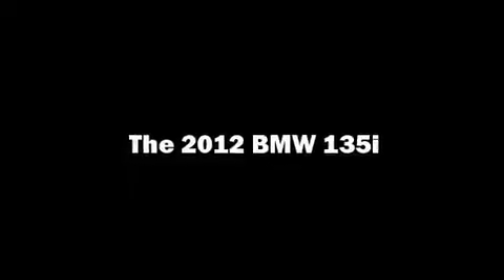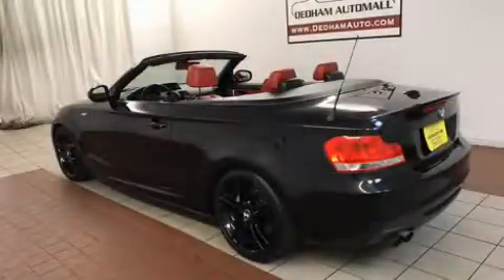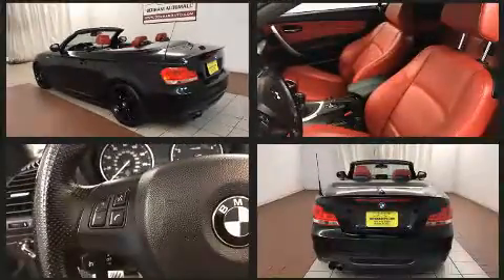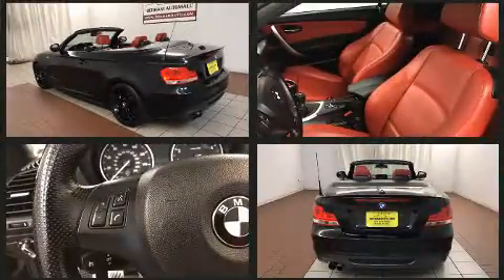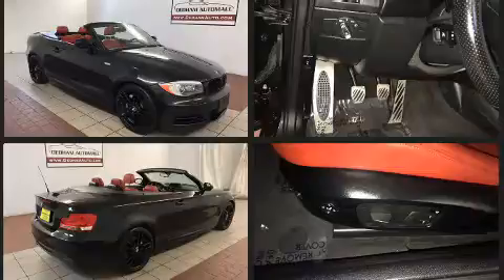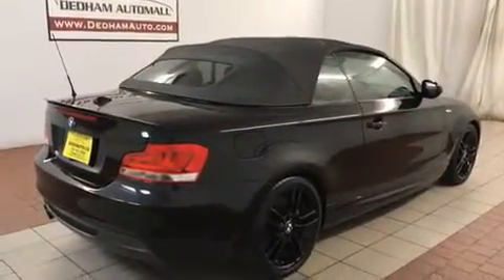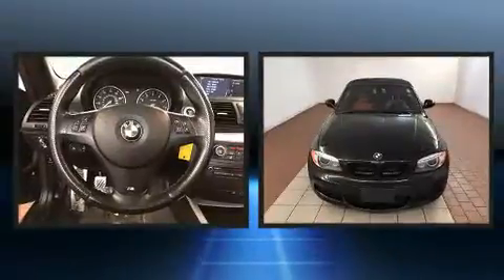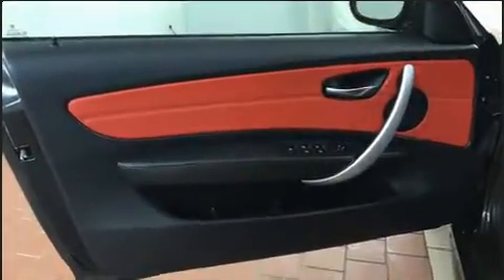2012 BMW 135i in Dedham, MA 02026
Experience driving perfection in the 2012 BMW 135i. This 2 door, 4 passenger convertible is still under 75,000 miles! BMW made sure to keep road-handling and sportiness at the top of it's priority list. It features an automatic transmission, rear-wheel drive, and a 3 liter 6 cylinder engine. Turbocharger technology provides forced air induction, enhancing performance while preserving fuel economy. Top features include a power convertible top, a tachometer, speed sensitive wipers, a trip computer, telescoping steering wheel, heated door mirrors, power windows, and power seats. With high intensity discharge headlights illuminating your path, you'll always appreciate maximum visibility. BMW ensures the safety and security of its passengers with equipment such as: knee airbags, front side impact airbags, traction control, brake assist, anti-whiplash front head restraints, ignition disabling, and 4 wheel disc brakes with ABS. With electronic stability control supplementing mechanical systems, you'll maintain precise command of the roadway. It also arrives with a Carfax history report, providing you peace of mind with detailed information. Our experienced sales staff is eager to share its knowledge and enthusiasm with you. We'd be happy to answer any questions that you may have. Please don't hesitate to give us a call.